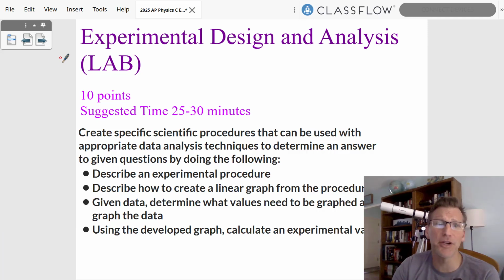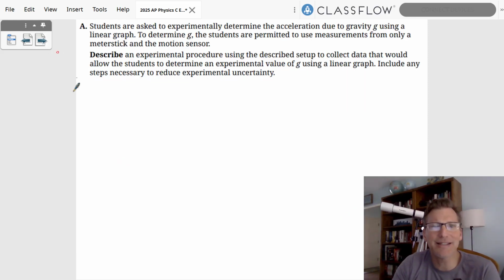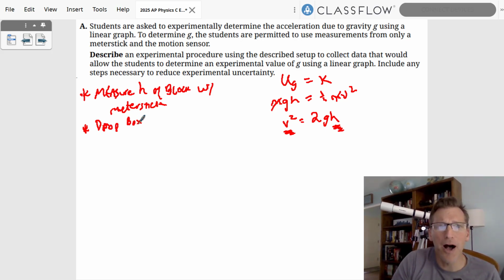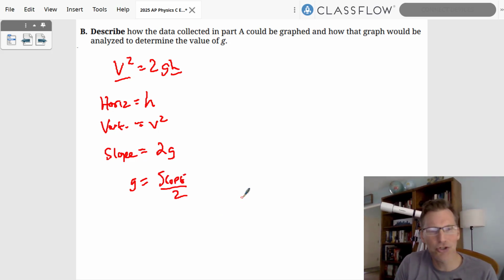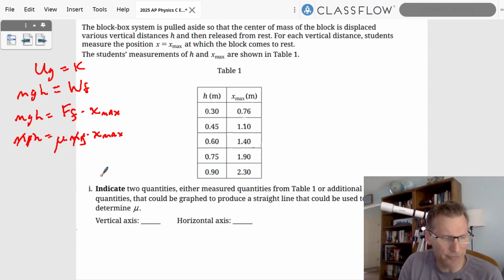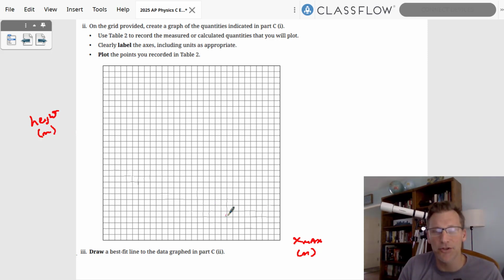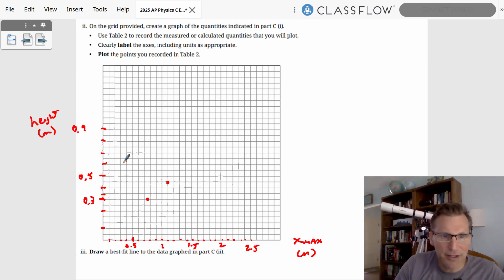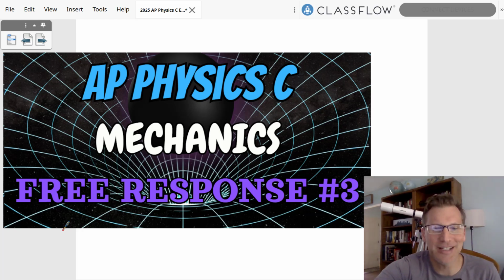AP Physics C: Mechanics FRQ #3 Solution | Experimental Design & Data Analysis Demystified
Tackling Free Response Question #3 from the AP Physics C: Mechanics exam? This video walks you through the full solution with a sharp focus on Experimental Design and Analysis—a key area for scoring well.

🧪 In this guide, you’ll learn how to:

Design a valid physics experiment from a prompt

Identify and justify appropriate measurements and tools

Analyze experimental data effectively

Address sources of error and uncertainty

Communicate your reasoning like a top scorer

Whether you're reviewing for the AP exam or building lab-based skills, this walkthrough provides the clarity and structure needed to succeed on FRQ #3.